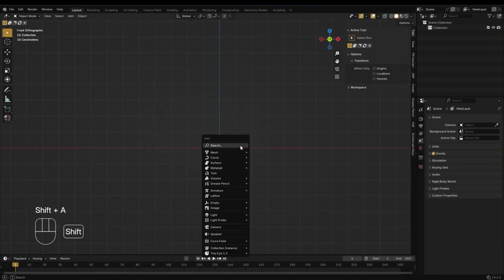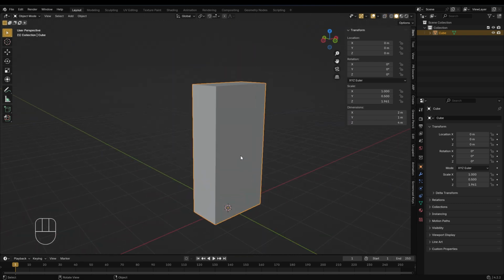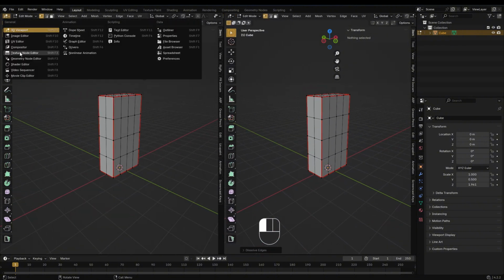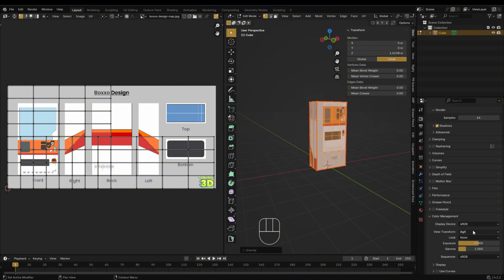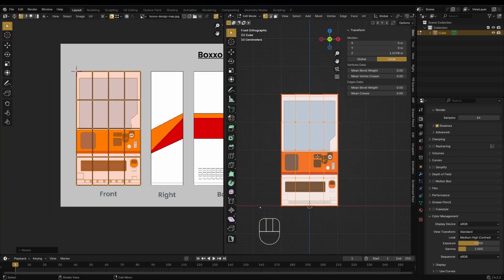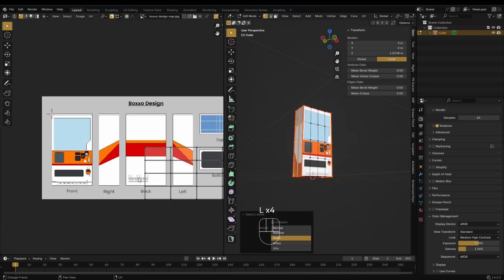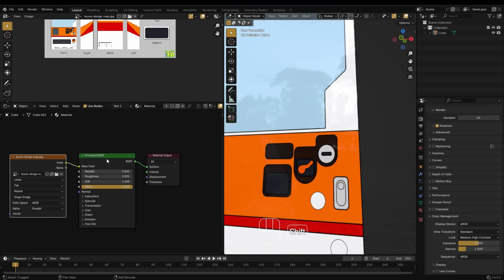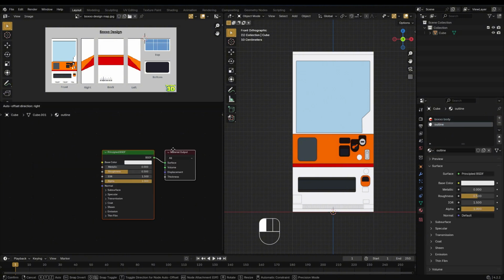How to UV Map a 3D Object from a 2D Image Design in Blender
In this tutorial, I’ll show you how to turn a simple cube into Boxxo from Reborn as a Vending Machine using a custom 2D design created in Inkscape and mapped in Blender using UV unwrap techniques.

🧩 This is Part 1, focusing on:

- UV unwrapping and applying the texture
- Aligning the image design to a 3D cube

This is a fan-made 3D recreation of Boxxo from Reborn as a Vending Machine, I Now Wander the Dungeon.
For personal and educational use only.
Not for resale or commercial distribution.